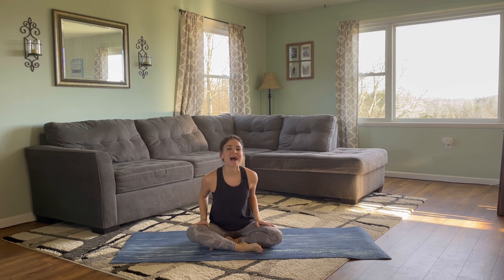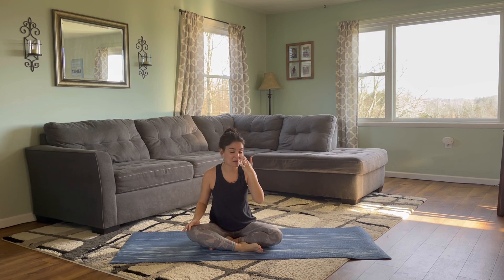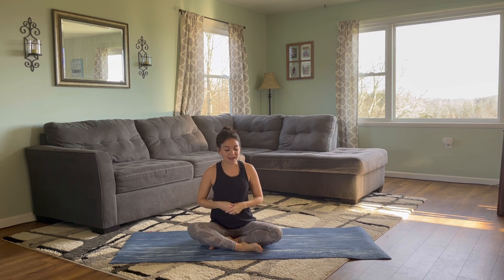New School Yoga Club | Week 5 | Yoga for Teens | Yoga for Teachers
Welcome to week 5 of New School Yoga Club!